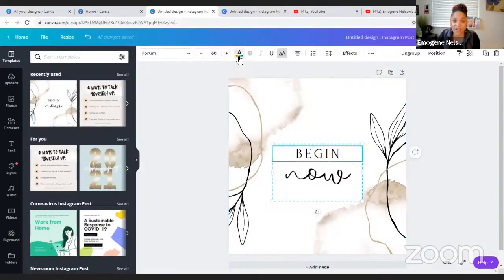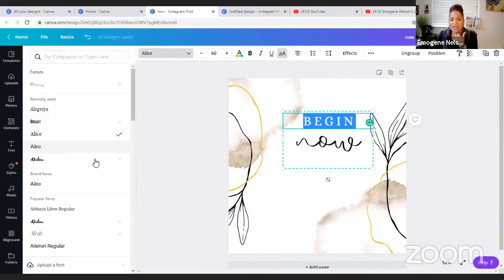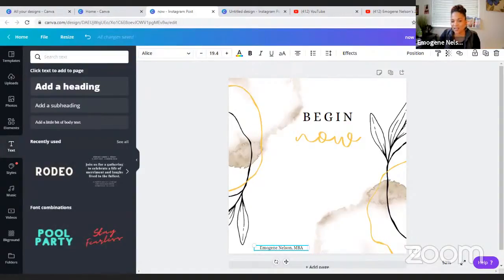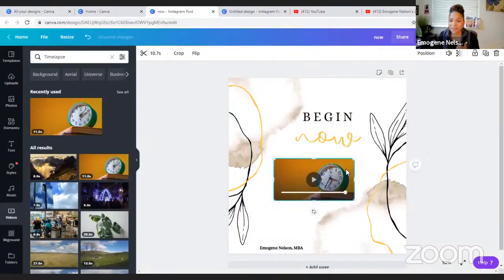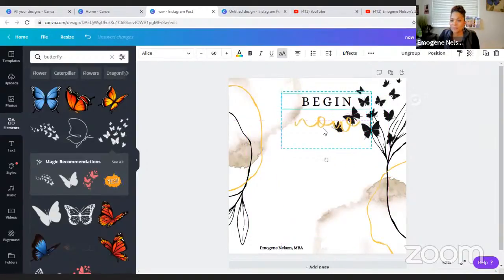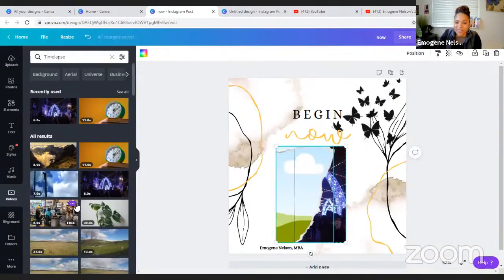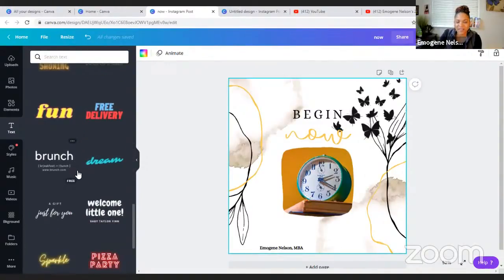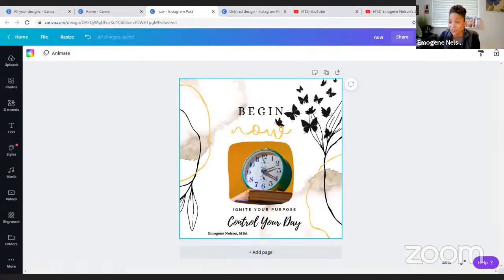Canva for Beginners